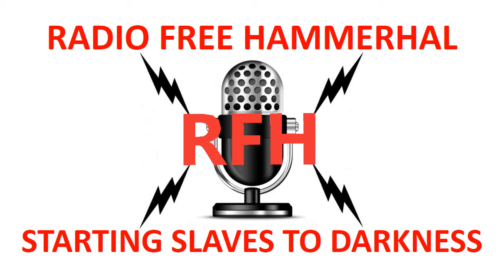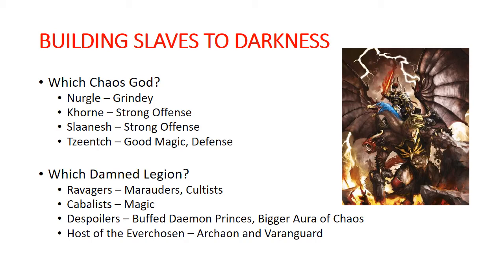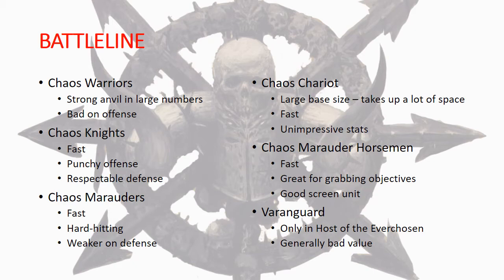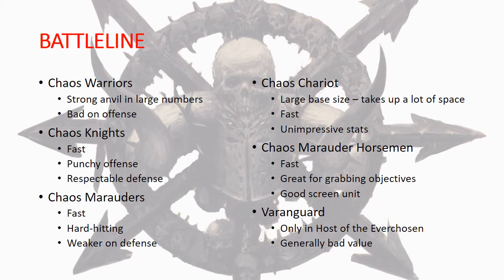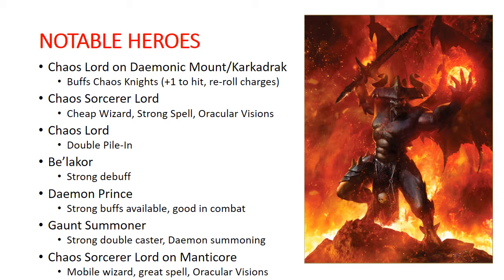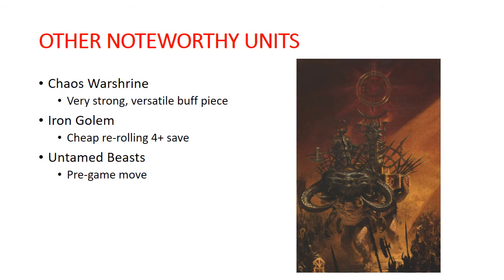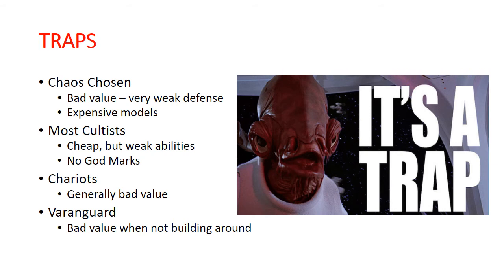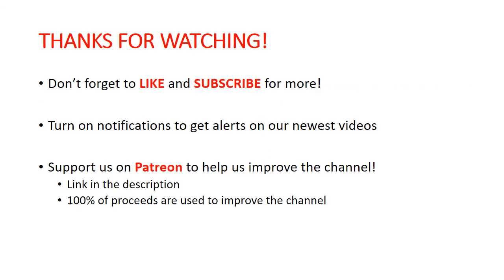Starting Your Slaves to Darkness Army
In this video we discuss where to start building a Slaves to Darkness army